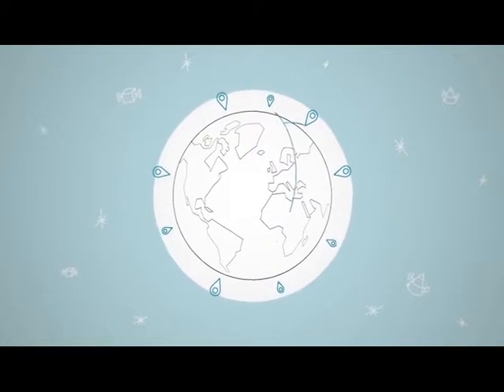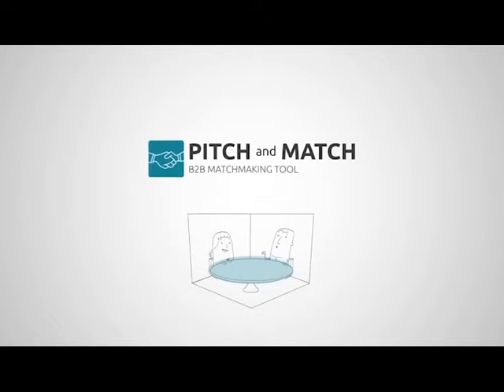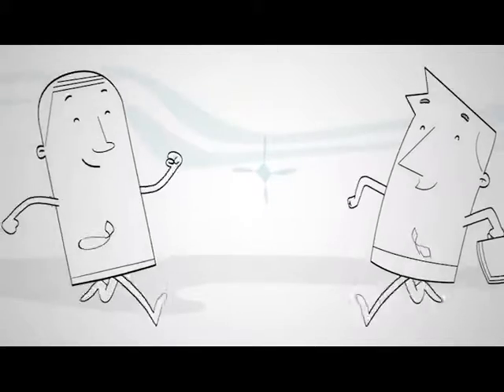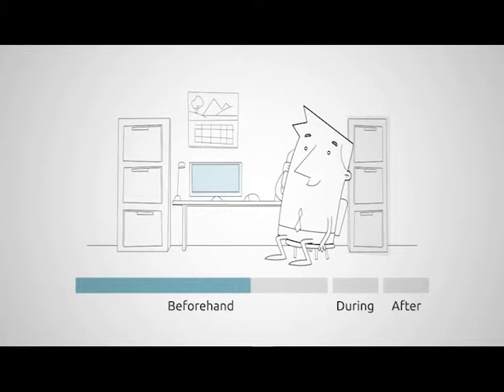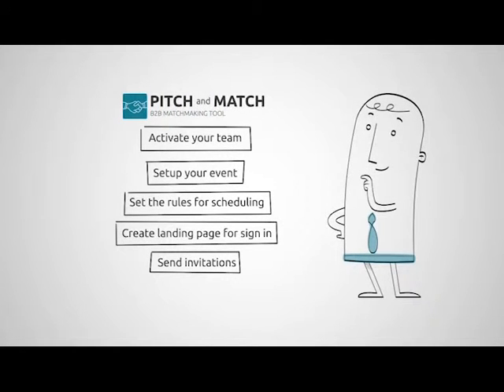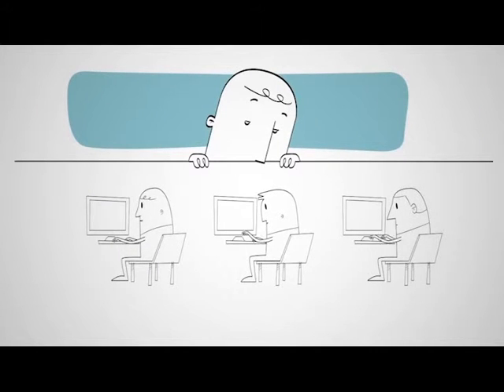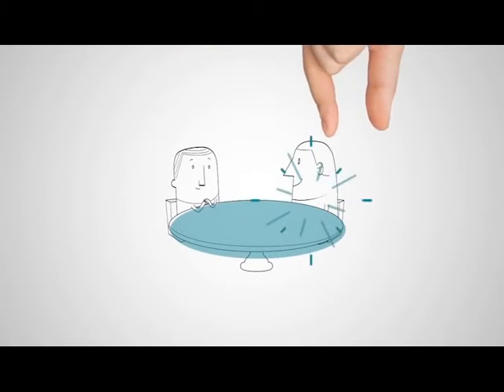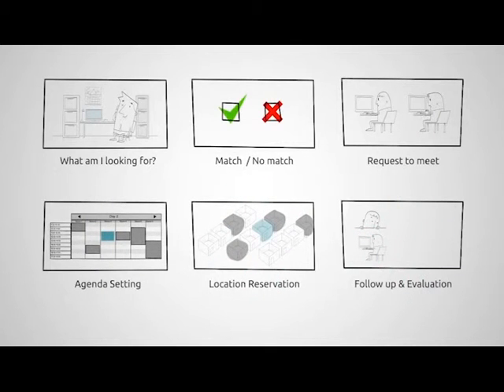Pitch & Match Networking Portal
Why Network at our events?